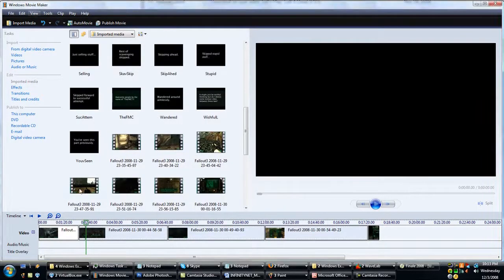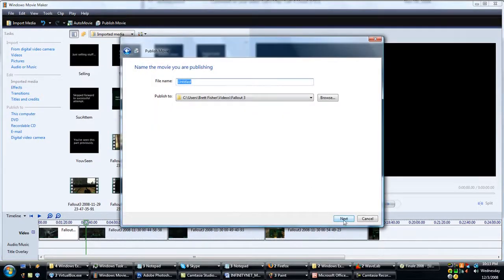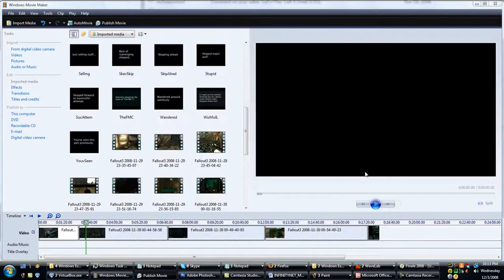Arm4g3dd0nX's Sixty Second Update 10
Screencasting games and publishing the footage is a computer intensive process, especially when done in HD.

You need a powerful video card to get decent frames.  Enough system memory to store raw footage without "thrashing".  Enough harddrive space to handle the data.  A powerful CPU to handle all that goes on.  And a sturdy motherboard and power supply to support the other hardware.

My current system is:

Platinum 790FX Mobo
9850 Phenom CPU
8gigs 1066 DDR2
8800 GT 512MB GPU
750gig 7200.11 HD
700w 72A PSU
$1190 Price Tag

This video assumes you already have a pretty fierce computer comperable to the above stats. This video simply shows what you must do to record, publish, and upload HD footage.

P.S.: You might notice a few dozen windows at the bottom of my screen.  That's actually very light for me as I usually have on range of 100-200 individual windows open.